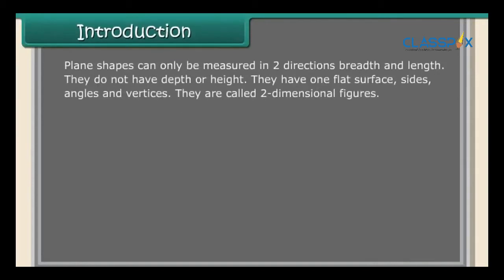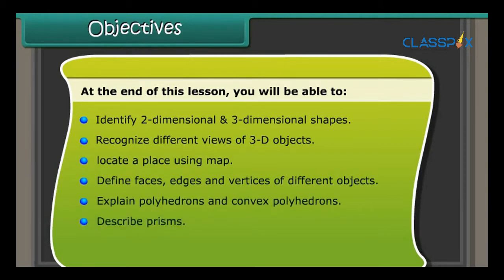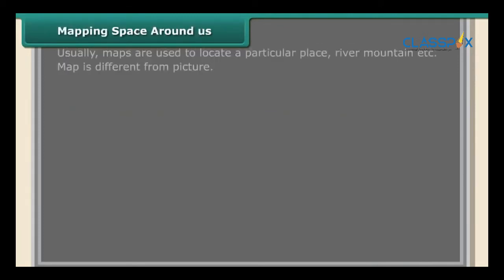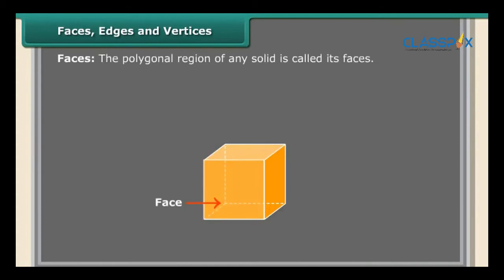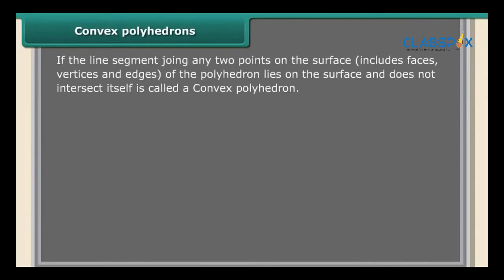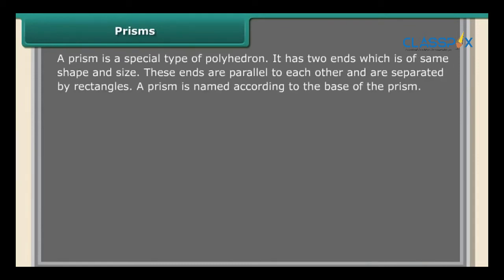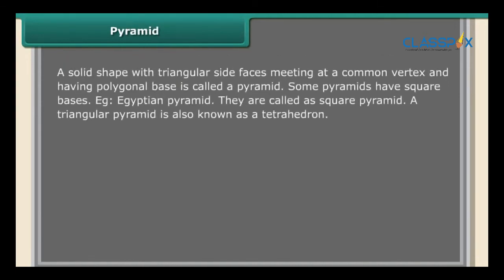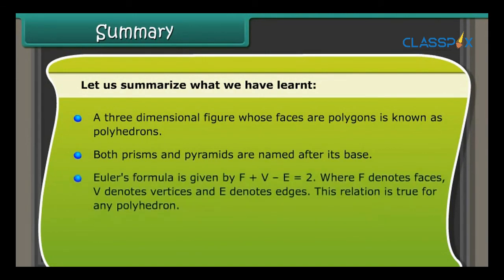Class 7 Maths Chapter 13 | Visualising Solid Shapes | NCRT maths Class 7